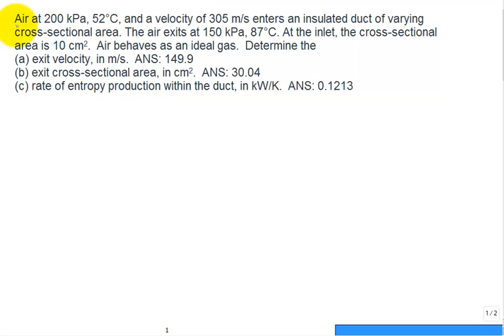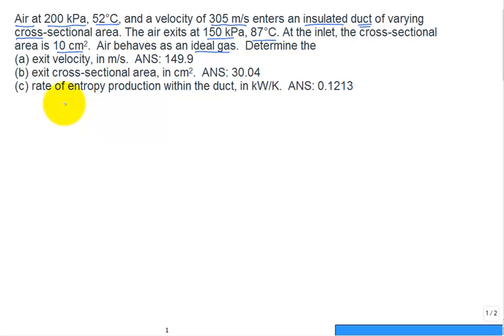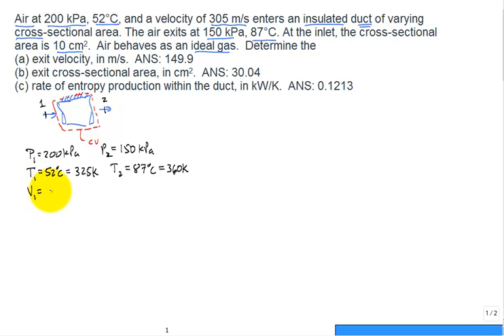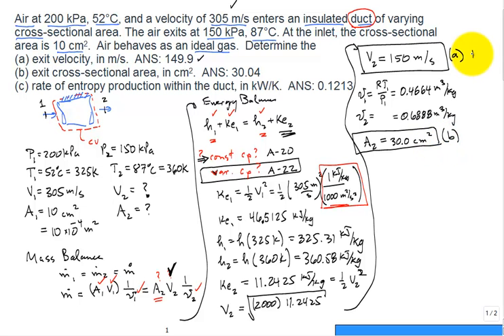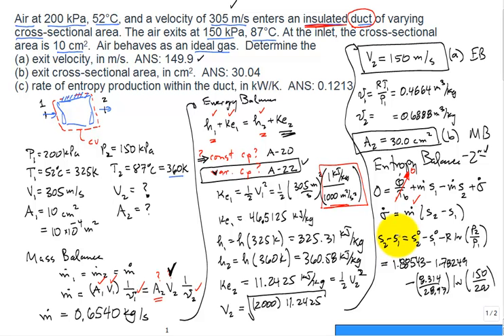me3293 Air flow in insulated duct calc V2, A2, Sgen